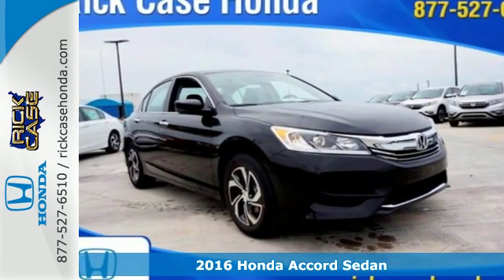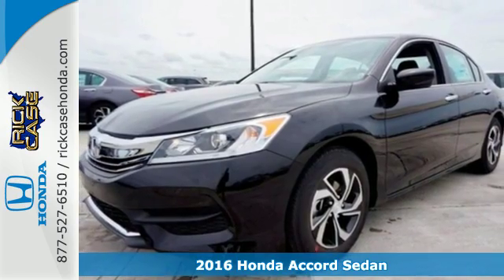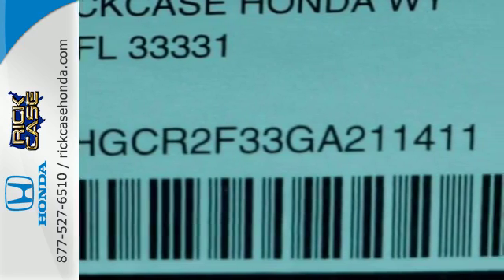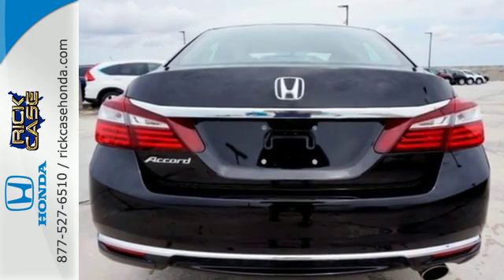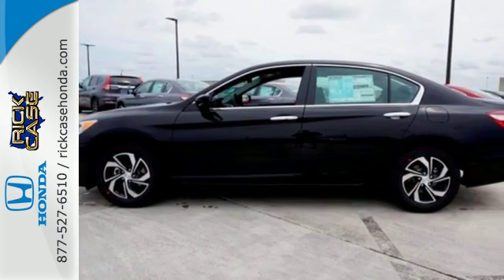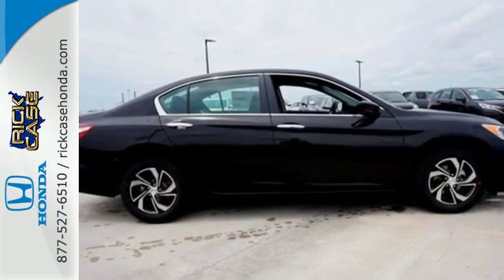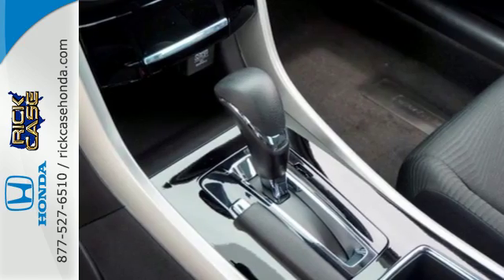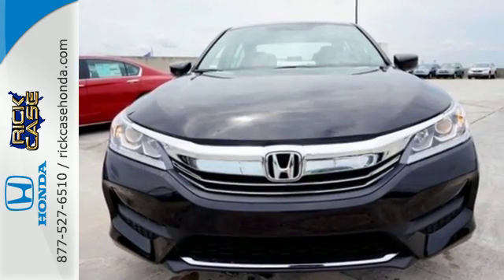New 2016 Honda Accord Sedan Davie FL Ft-Lauderdale FL Hialeah, FL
Year: 2016
Make: Honda
Model: Accord Sedan
Trim: LX
Engine: 4 Cyl. 2.4 L
Transmission: Variable
Color: Crystal Black Pearl
Interior: Black
Stock #: GA211411
VIN: 1HGCR2F33GA211411
1

Address:
I-75 at Griffin RD15700 Rick Case Way